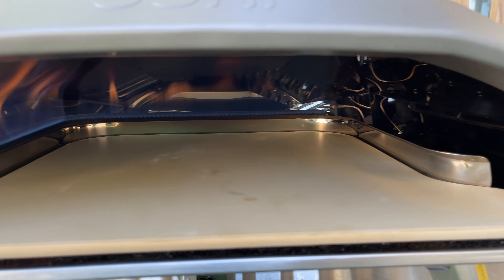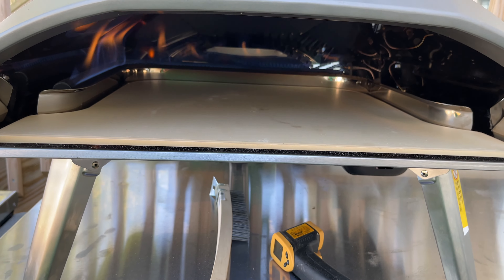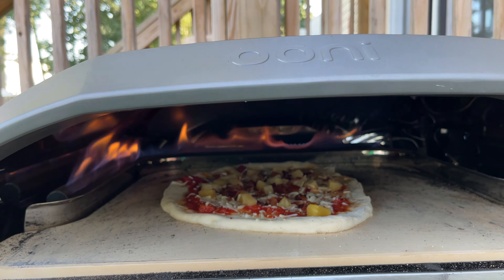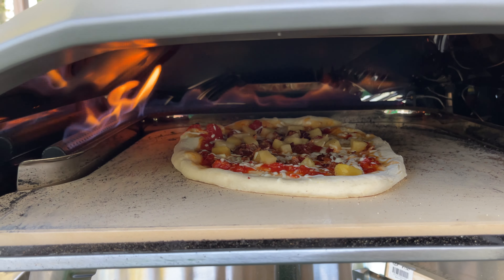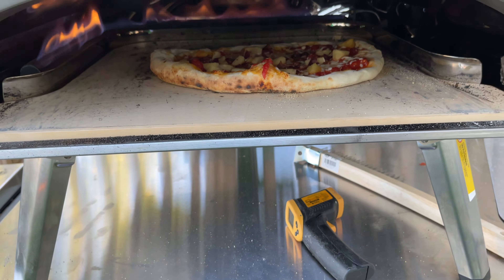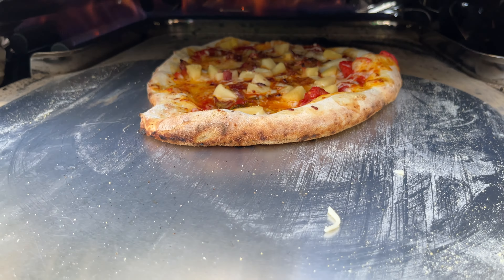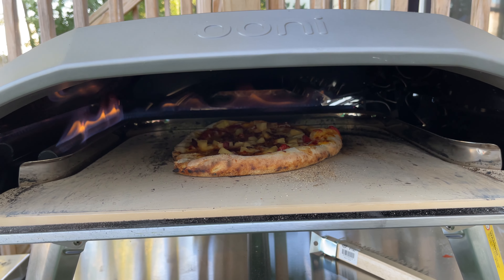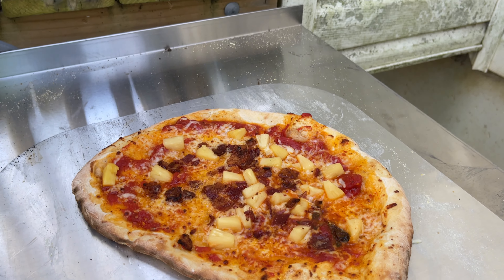Ooni Koda 16 First Cook and Review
👉🏼TeeSpring Store for cool shirts!

ThermoPro TP03

👉🏼Sheet Pan:

👉🏼Amazon Non Stick Mat (Oven Safe):
(Fake Silpat)